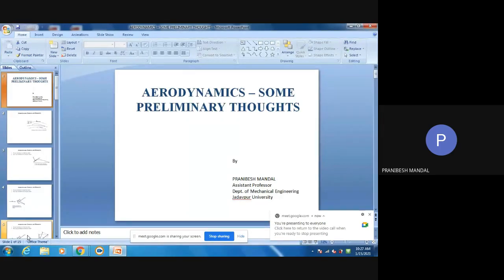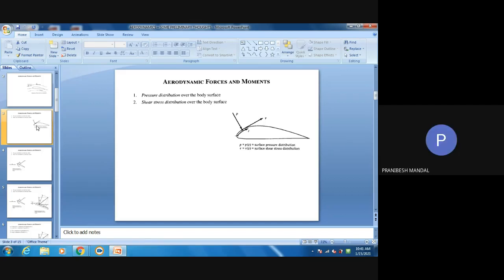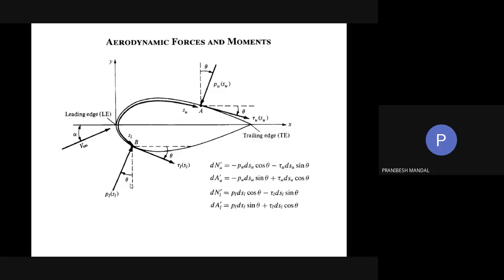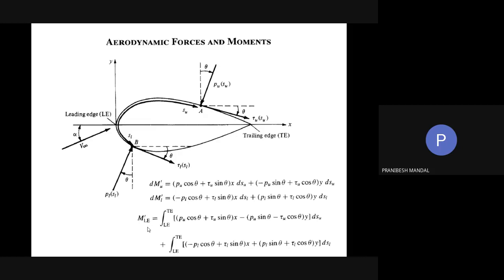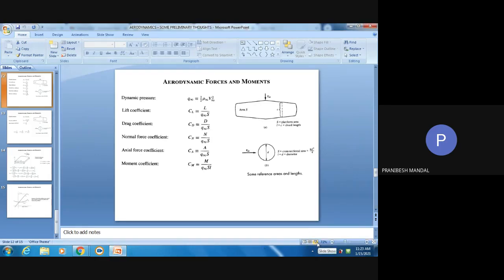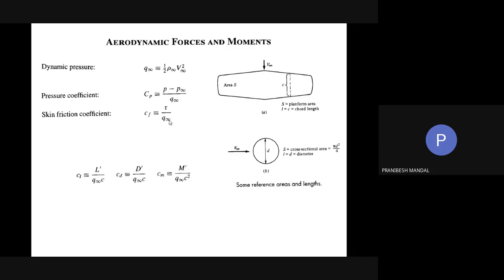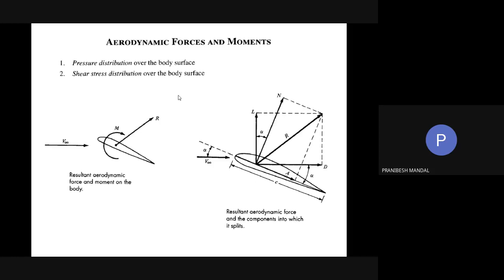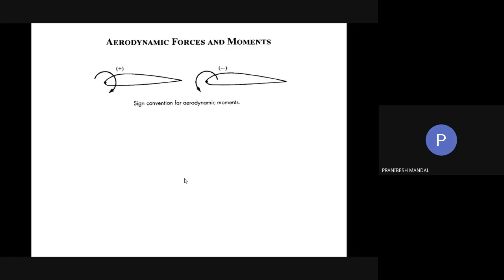flight dyn class 2021 01 14 at 20 56 GMT 8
Lectures on flight dynamics. Special Thanks to The books of 'Aerodynamics' and 'Flight' by James D. Anderson Jr.